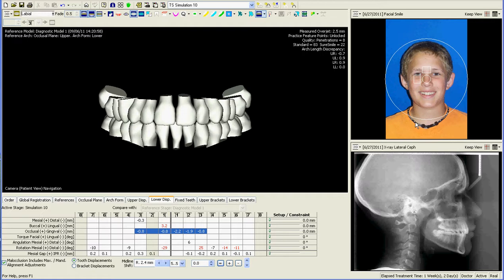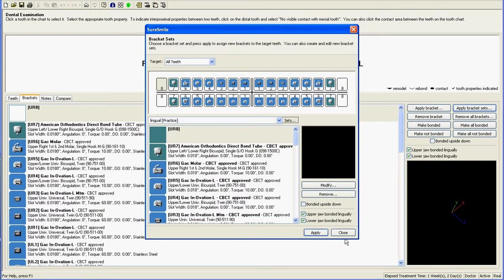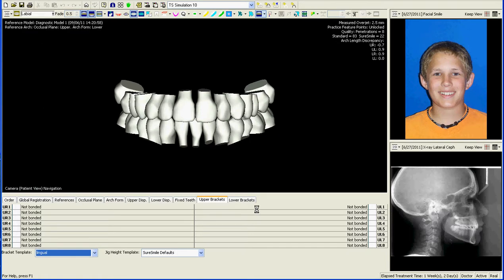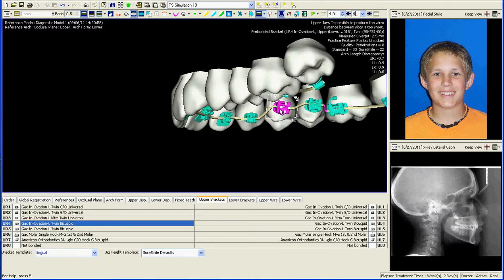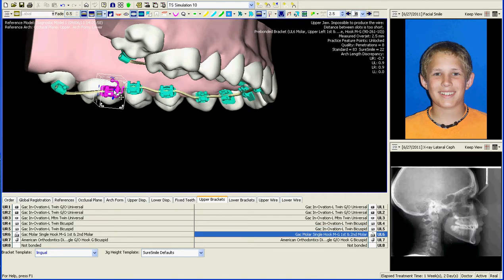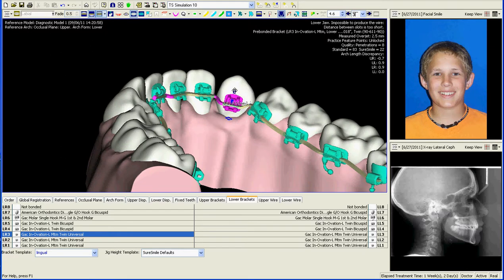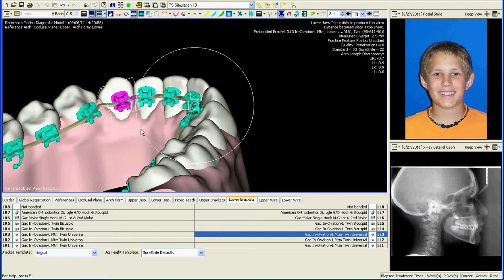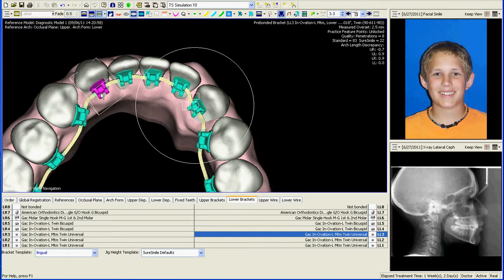lingual bracket placement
suresmile lingual bracket pre-placement by Dr. Peter kierl